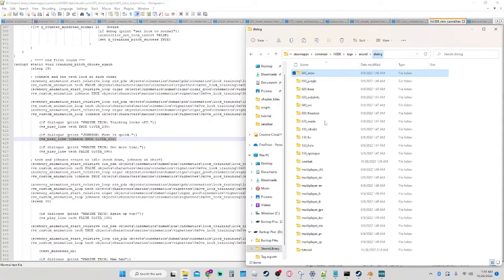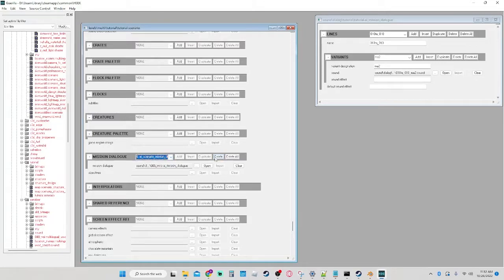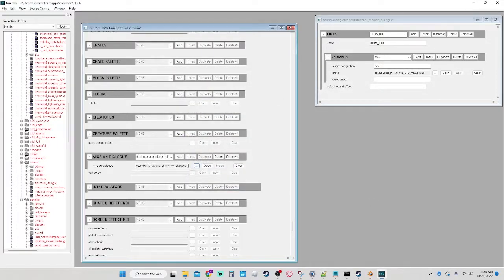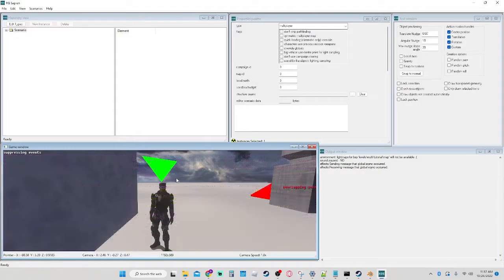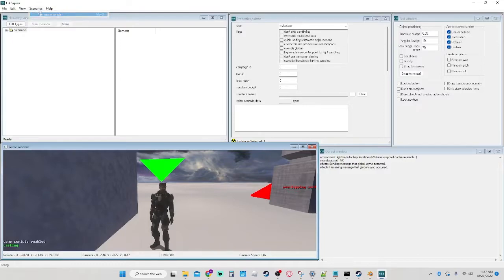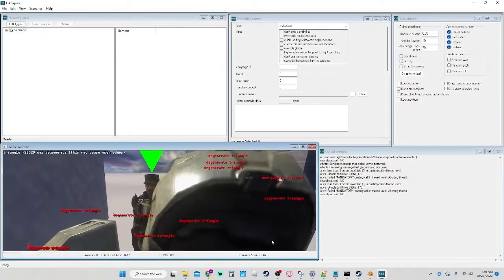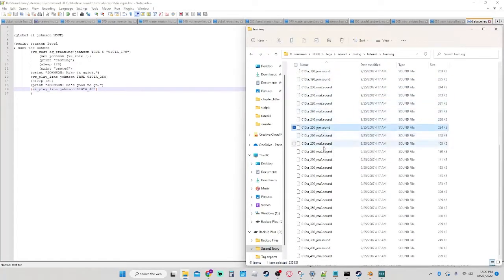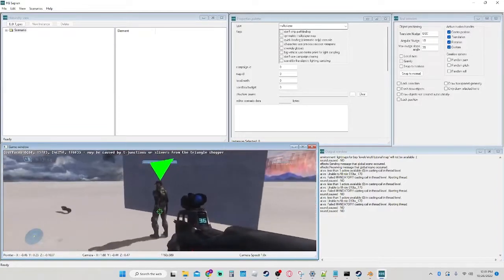Halo 3 Mod Tools Episode 2 Dialogue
It took me over 5 days to finally learn how to do this, the tutorial was a bit rushed in recording but I wanted it to get straight to the point for dialogue, maybe next I can do one for music! I hope this helps a lot of you modders out there I was never able to find the answer for how to do dialogue so I hope others can find out how to do it!